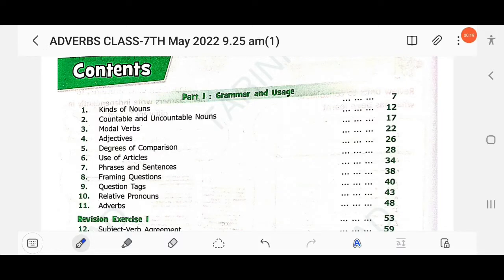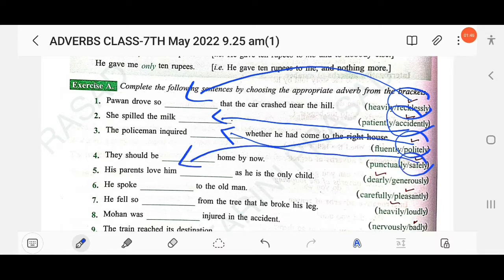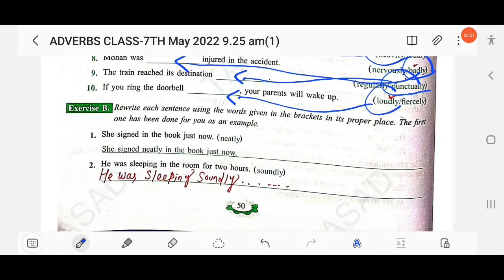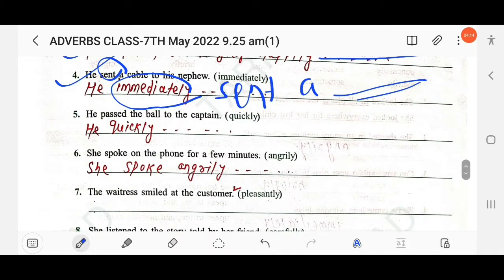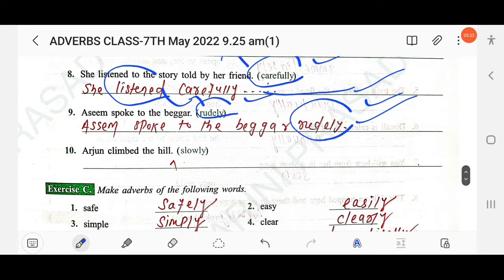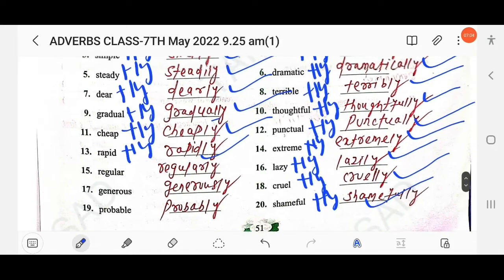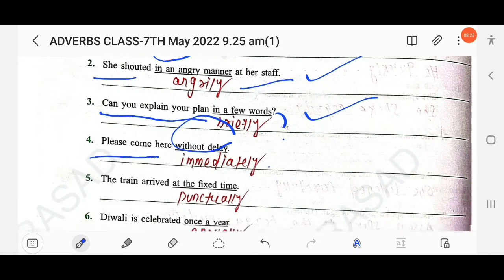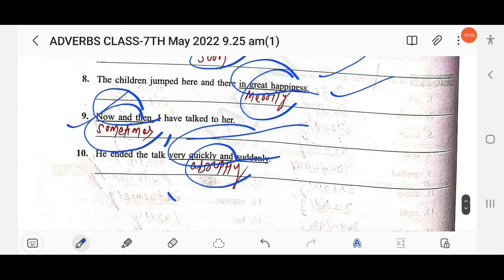🔴ADVERBS|CH-11||CLASS-7TH|GRAMMAR SUCCESS WITH COMPOSITION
I am Tarini Prasad Dash from Odisha. Teaching has been my passion. I have been in this profession since 2015.I have been teaching English to the students of primary and middle school.
I believe, as a teacher, my duty is to help my students realise their potential and reach out to do better than before. As a teacher of language, I realise the importance of following the four steps of learning in the correct order; listening, speaking, reading and writing.

👉COLLINS ENGLISH GRAMMAR  SOLUTIONS

👉PRACHI ENGLISH GRAMMAR

👉CORDOVA-MASTERING GRAMMAR

👉SUCCESS WITH GRAMMAR AND COMPOSITION

👉ECONOMICS
☆GRADE -9TH & 10TH

Thanks for your love keep studying, keep loving